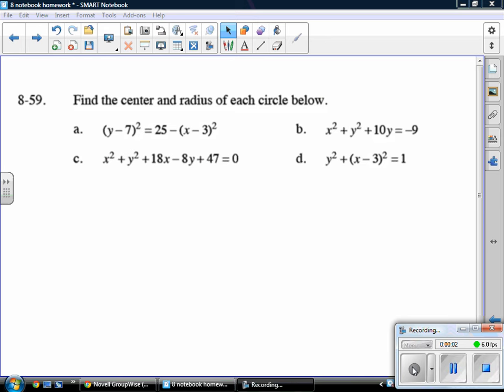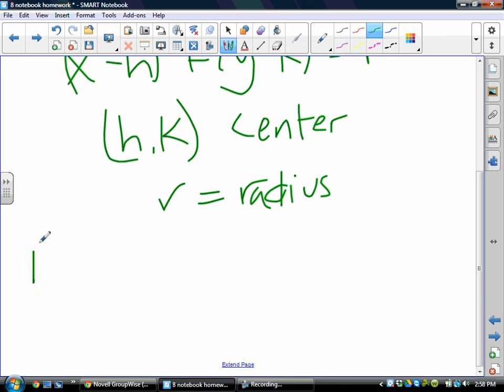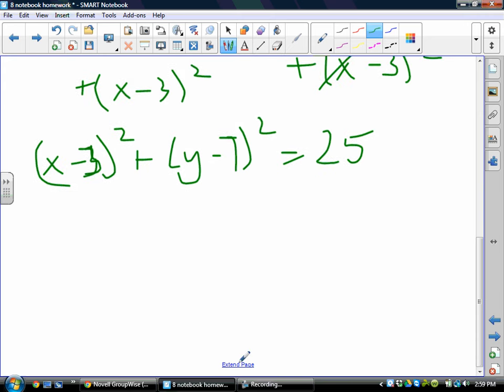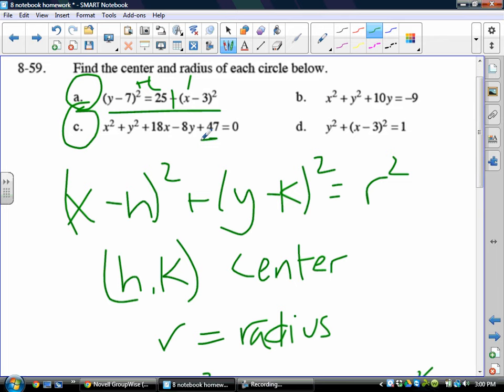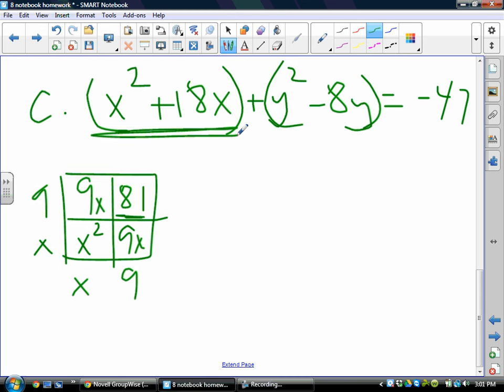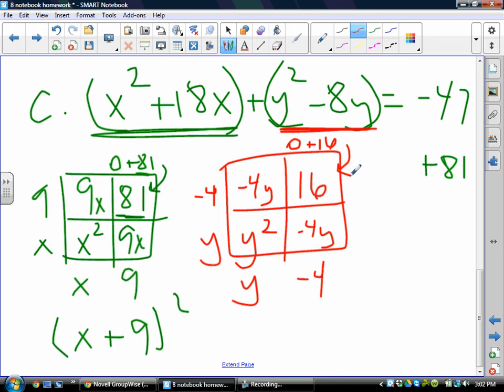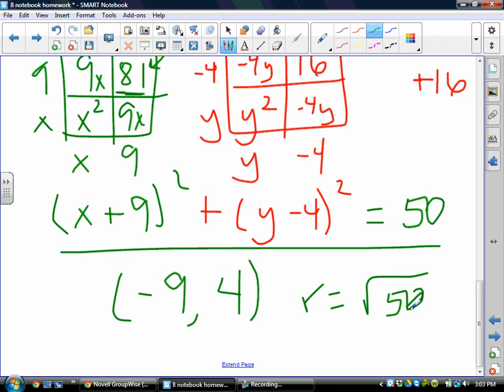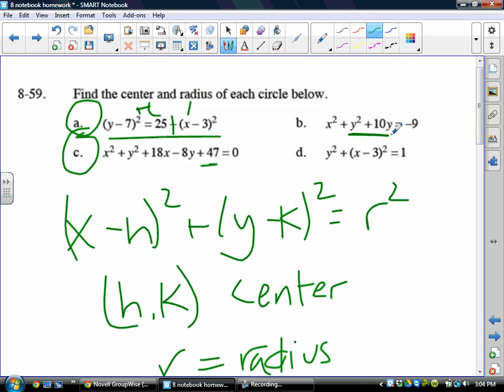problem 8 59